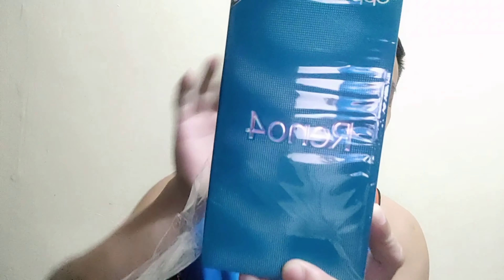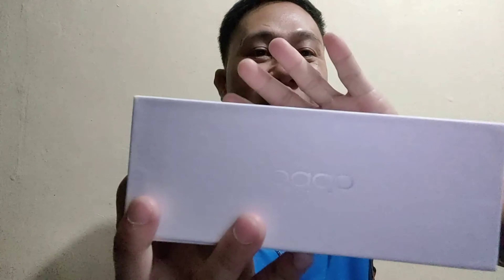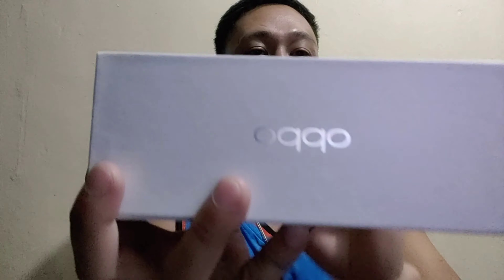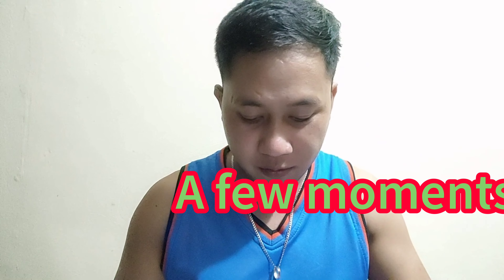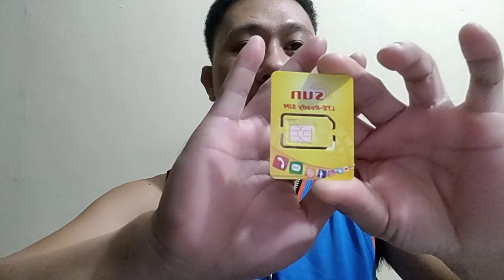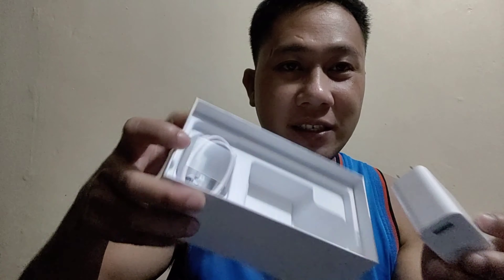OPPO | Magkano kaya ang Bili ko ng CP | SM Lipa, Batangas | Part 2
Kung bibili kadaw ng CP dapat yong pinaka sulit na at pinaka mura haha...